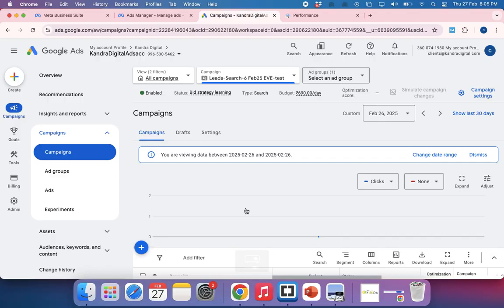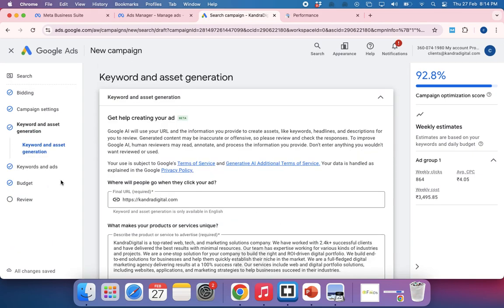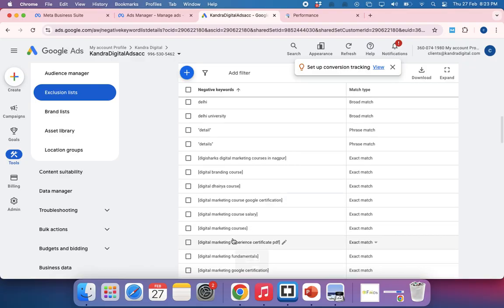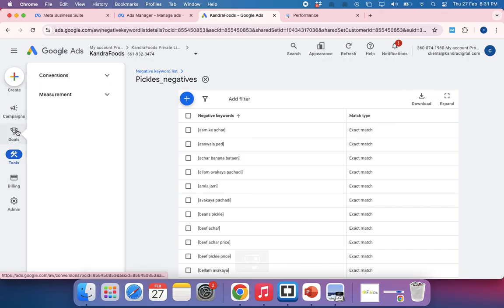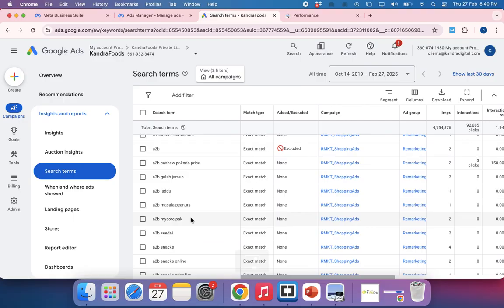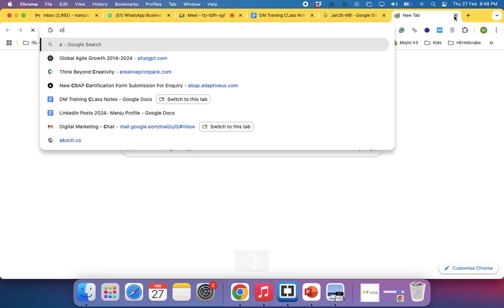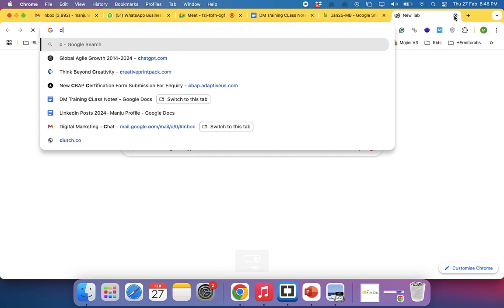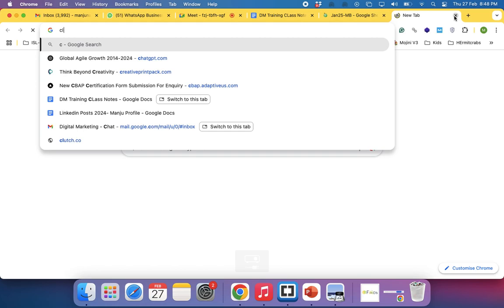C26 Search Campaign Settings & Dealing With Search Terms EC 27Feb25